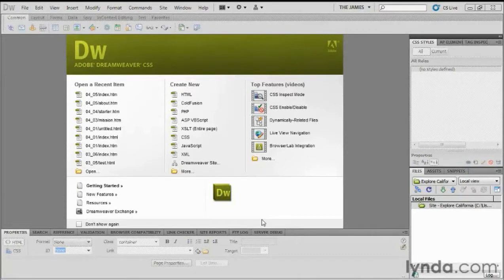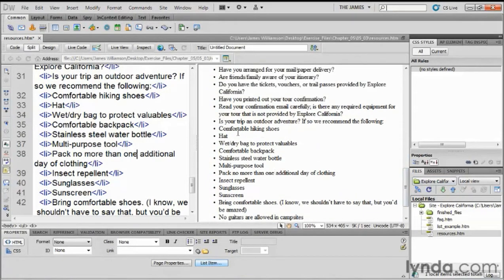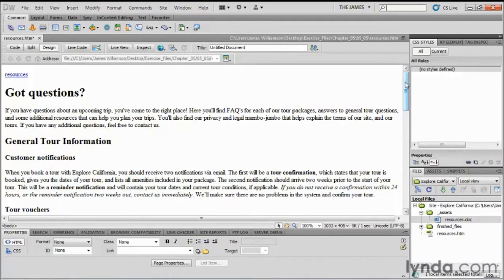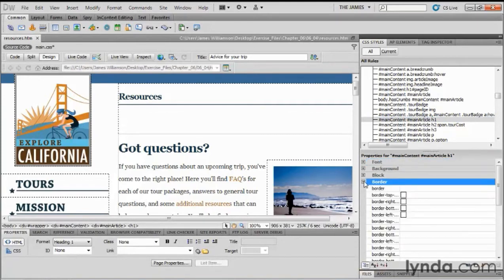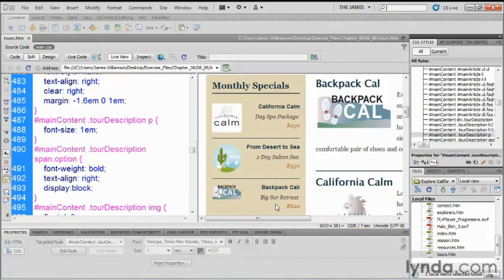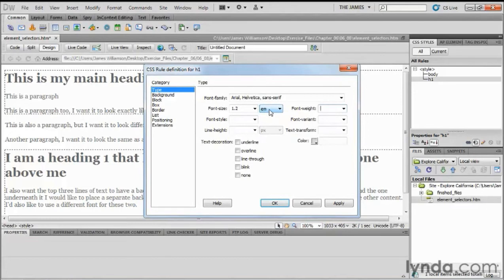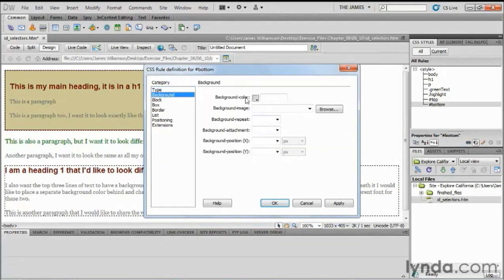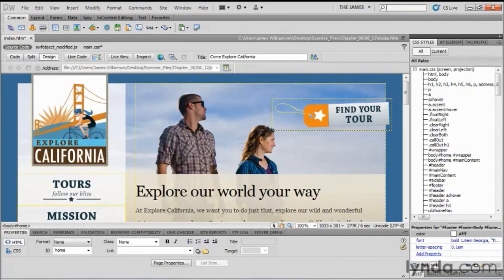Dreamweaver full tutorial part 3hd